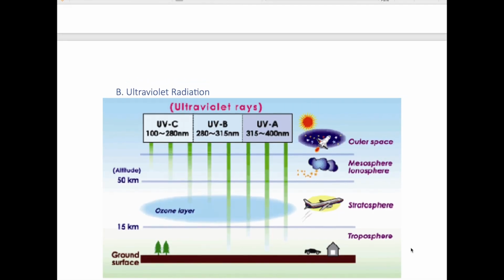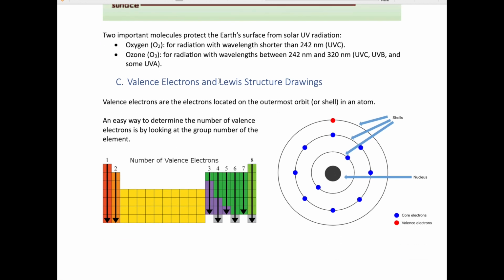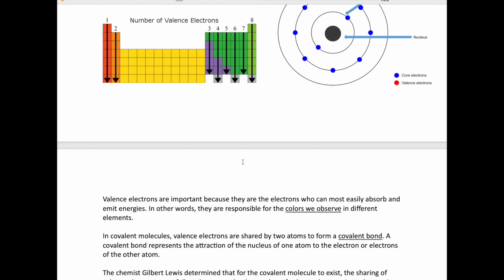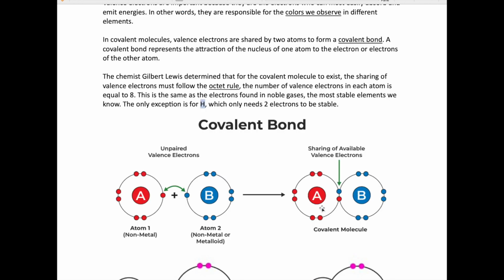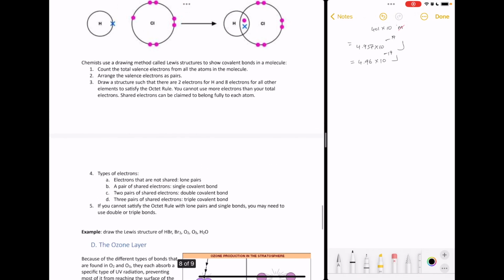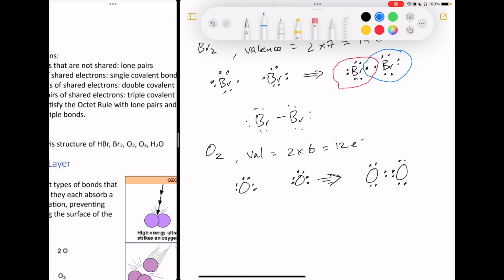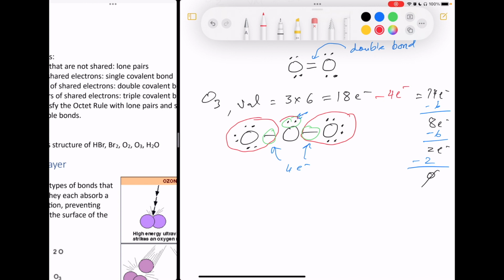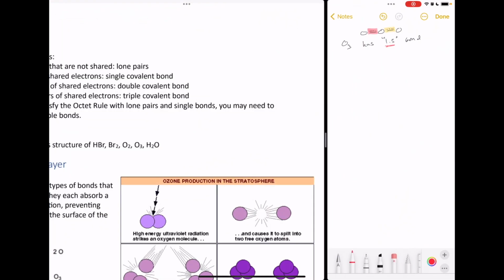Everyday Chemistry Chap 3 Part 3 Lewis Structure of Covalent Molecules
This video describes how to draw simple Lewis structures of covalent molecules. The concept of lone pair, single, and double bonds is discussed.